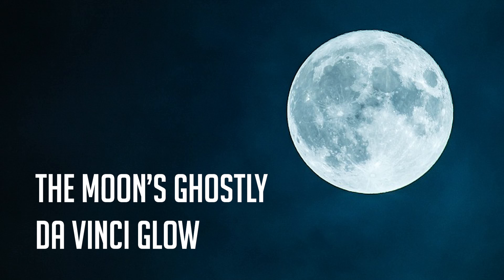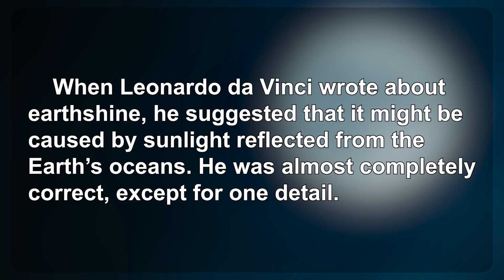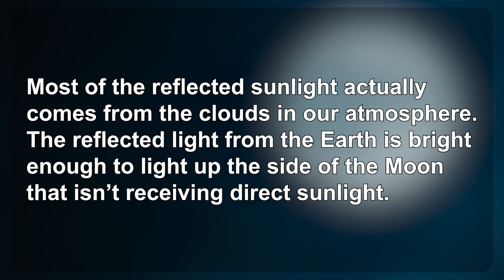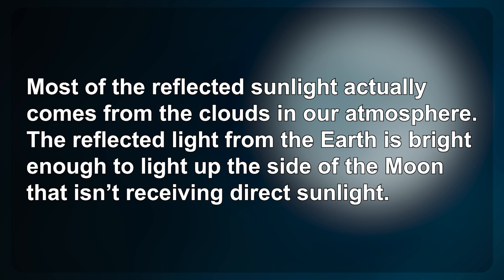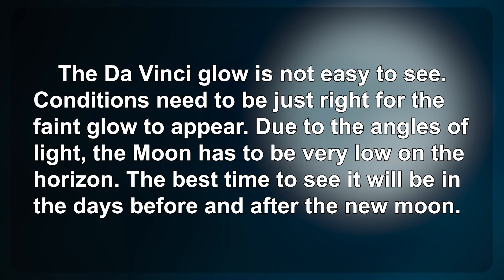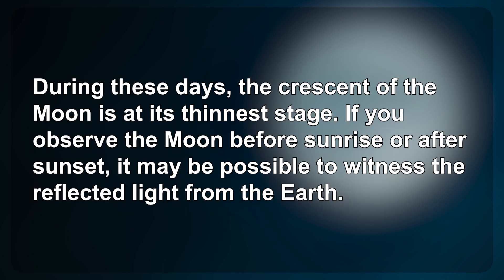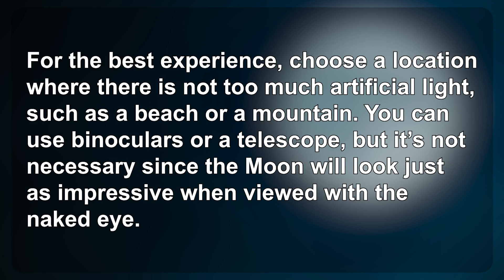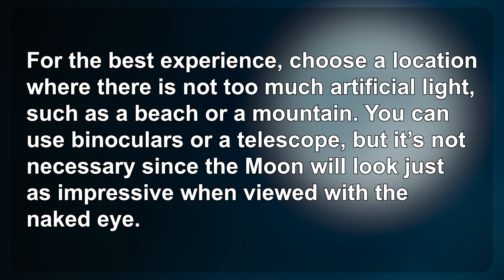生活英語 ENJOY English 20240531(月亮的神祕灰光～The Moon’s Ghostly Da Vinci Glow)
📌更多熱門文章可免費觀看~快來充實你的英文力!!